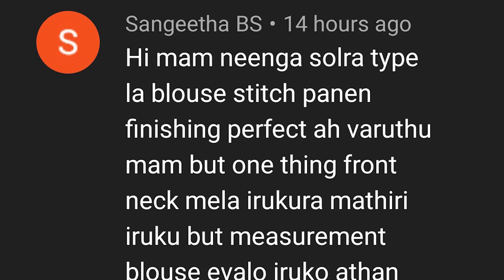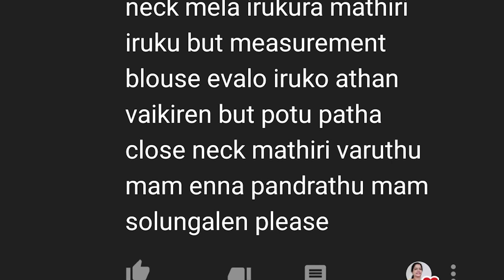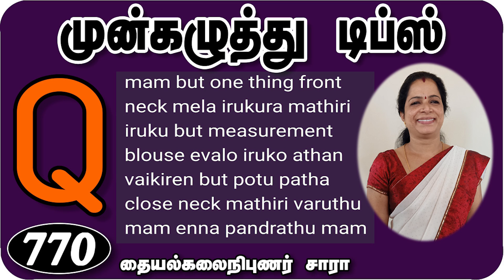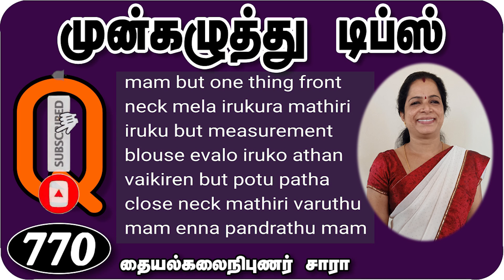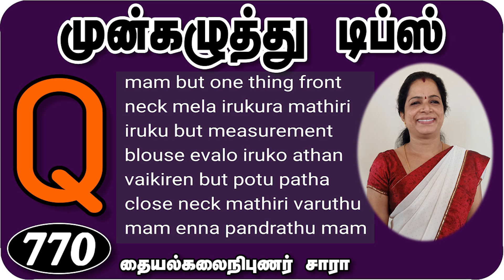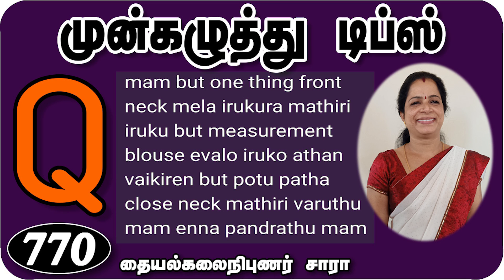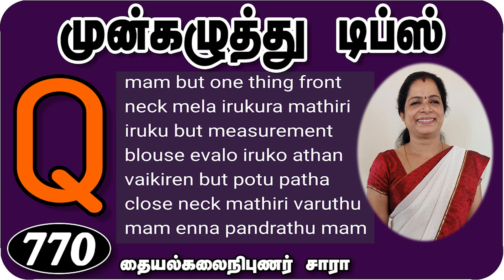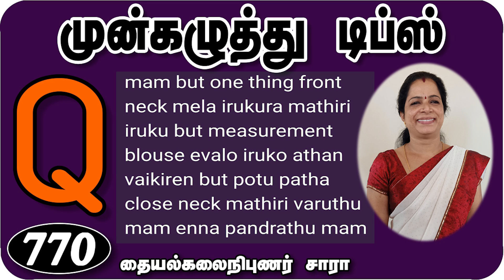Blouse front neck cutting and stitching tricks in Tamil Audio SARA 2020